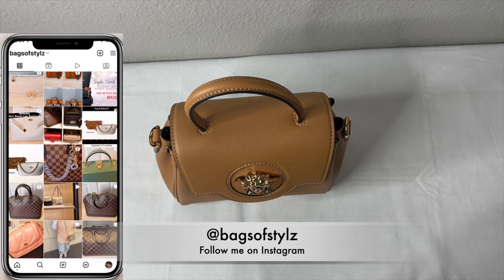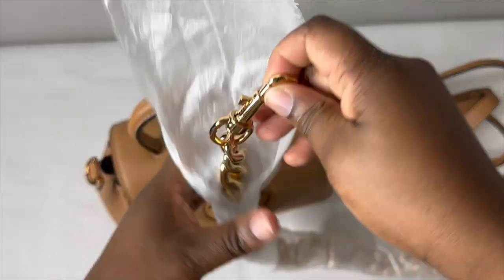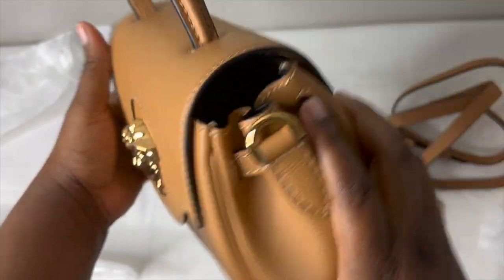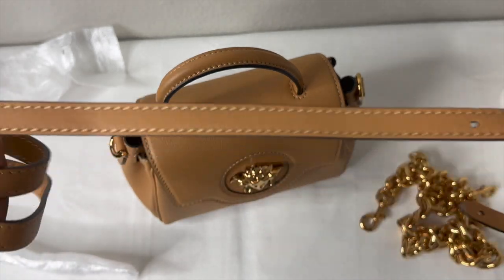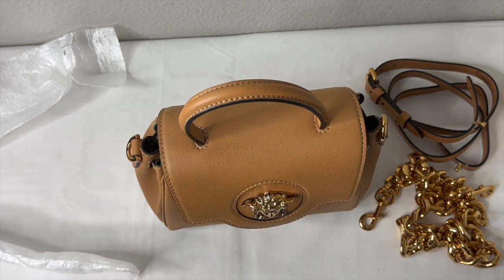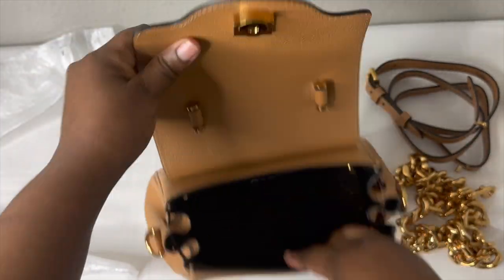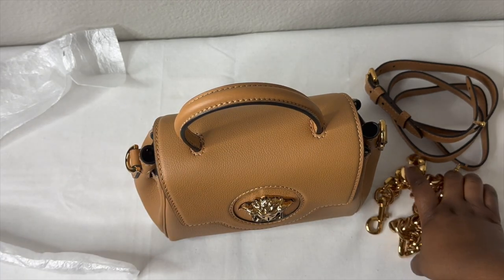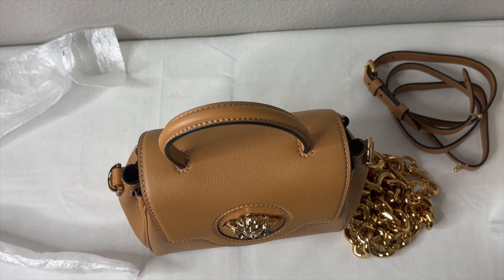VERSACE LA MEDUSA SMALL HANDBAG REVIEW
Hello Everyone,

In today's video, I will be doing a review of the Versace La Medusa small handbag. This bag definitely has its plus and negatives and it was fun reviewing it. Nevertheless, I am happy and blessed that I do have it as part of my collection but most importantly at a DISCOUNT.